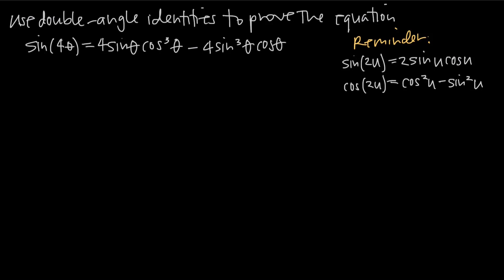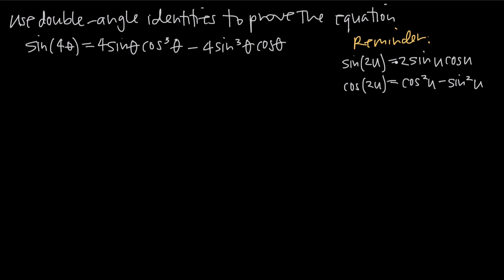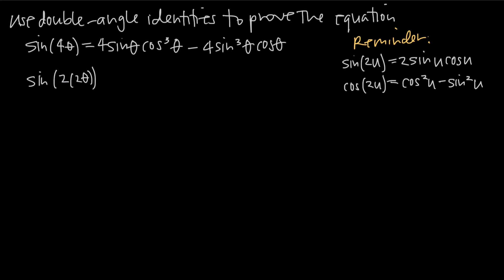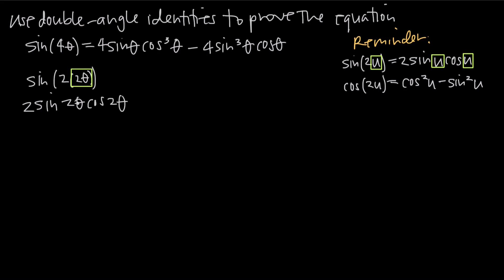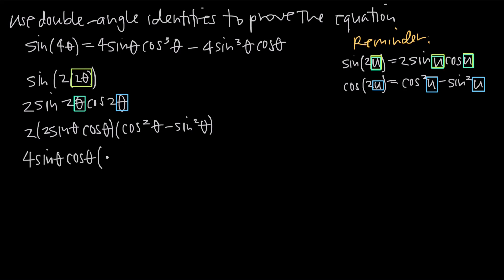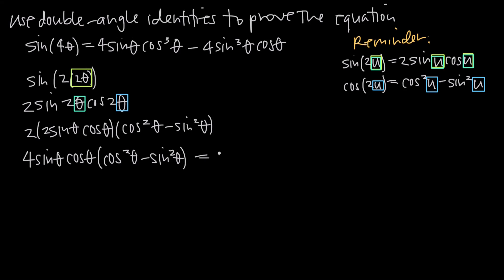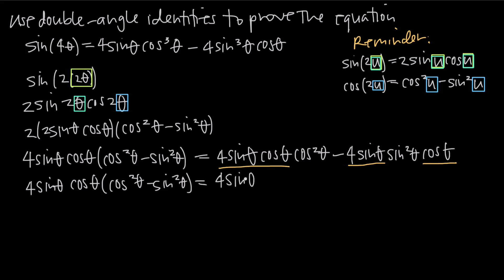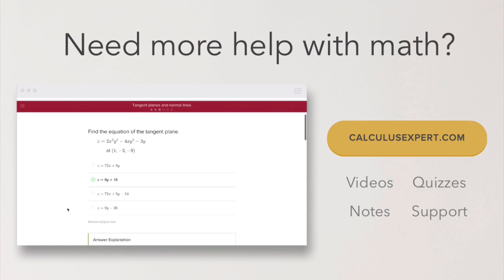How to prove equations using double-angle identities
There are so many different kinds of trigonometric identities; double-angle identities are just one kind. Their purpose is to take the "double angle" inside a trig function, and transform the expression into a "regular" angle.

Oftentimes, we'll be asked to prove an equation using trig identities. In that case, our goal is to show that the left side of the equation is the same as the right side of the equation. Trig identities allow us to manipulate and rewrite each side of the equation in different ways (without changing the actual value of the equation), until we get to a point where we can see that the sides are in fact equal to one another.